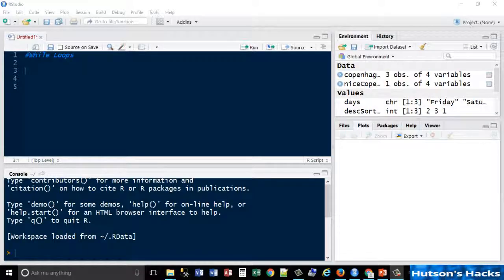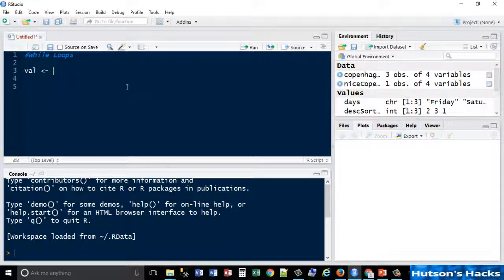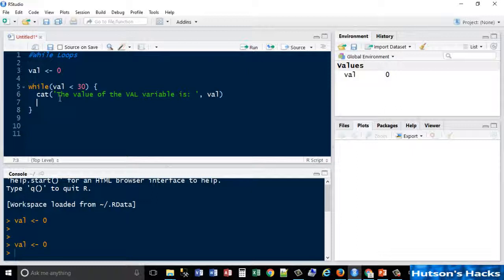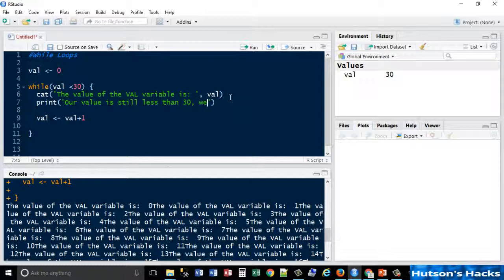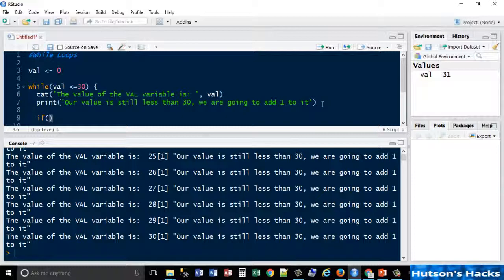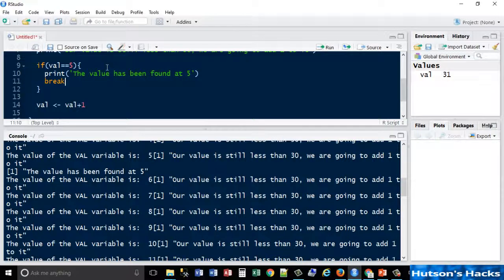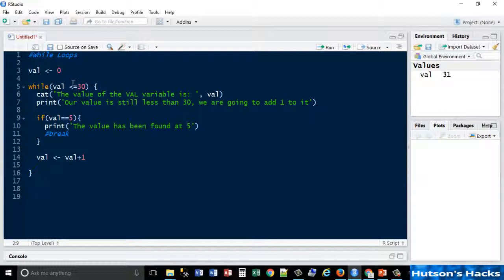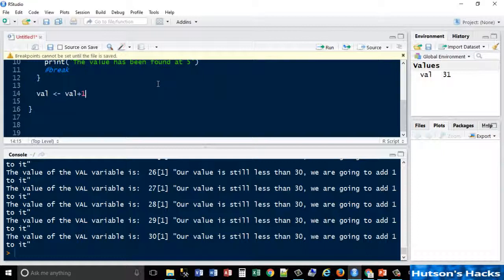18. R Programming - While Loops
Learn another way to iterate through R data structures by using a While Loop.